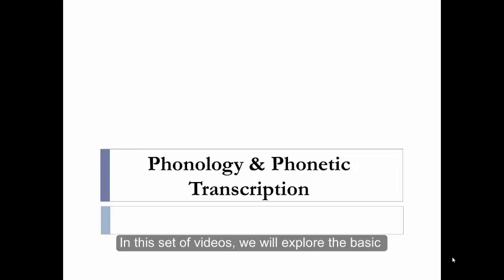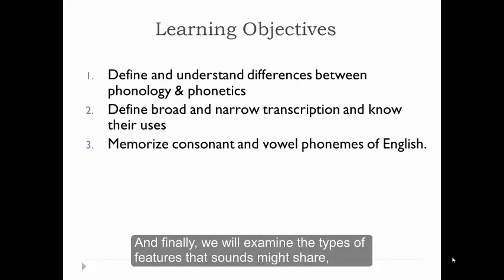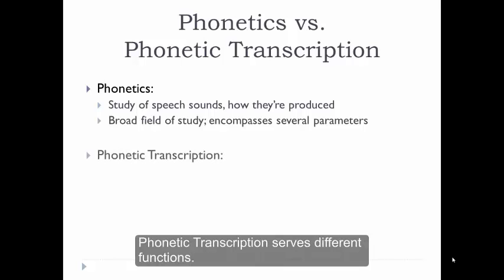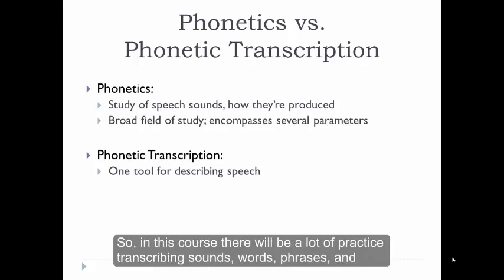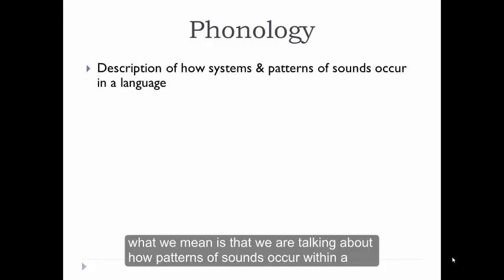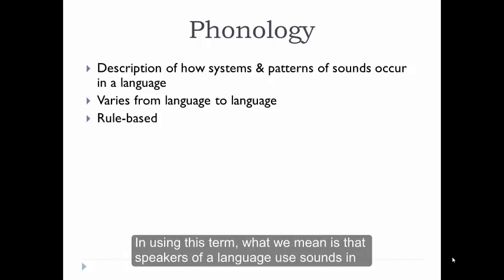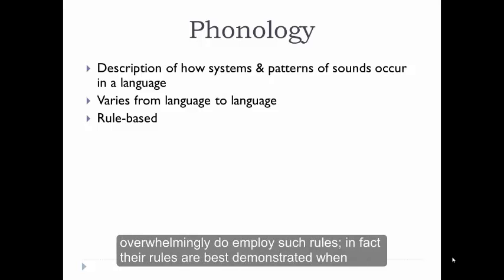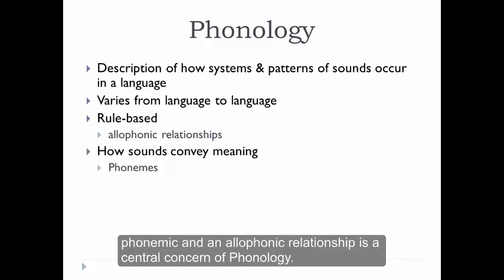Phonology and Phonetic Transcription Part 1 Introduction